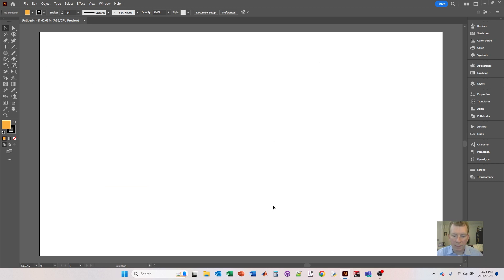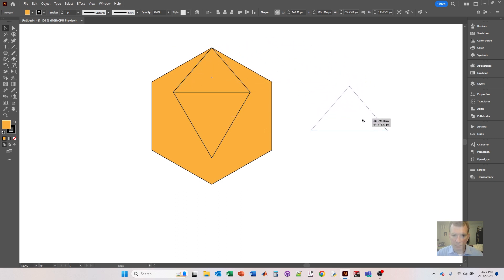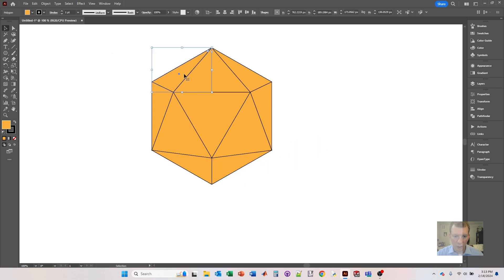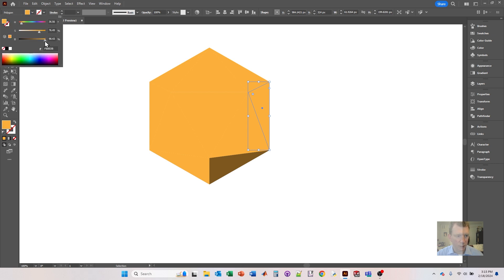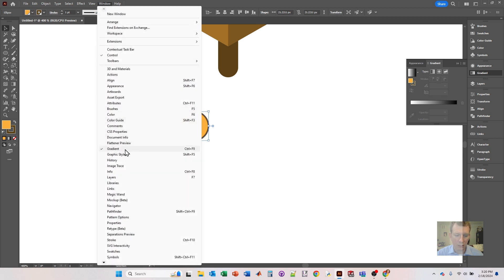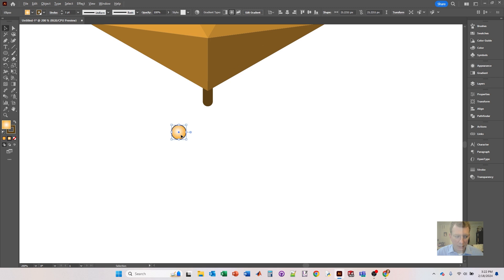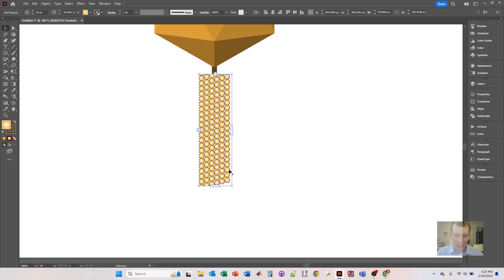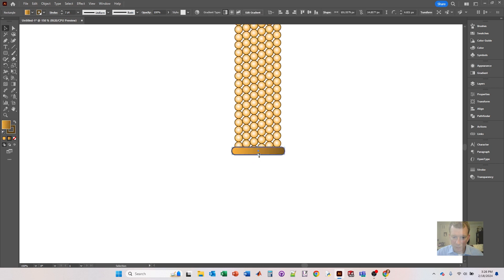How to Draw a Bacteriophage Virus in Adobe Illustrator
This tutorial shows you how to draw a bacteriophage virus in Adobe Illustrator.  These viruses infect bacteria and have an icosahedral head.